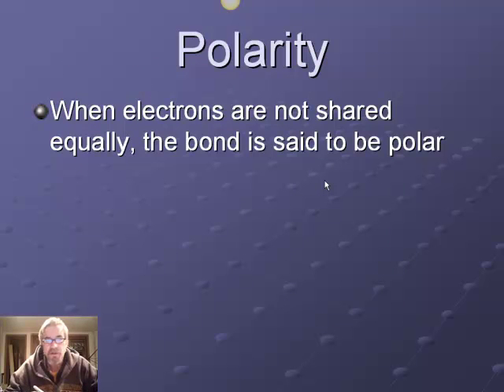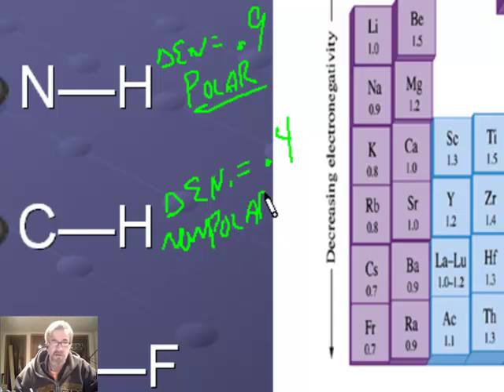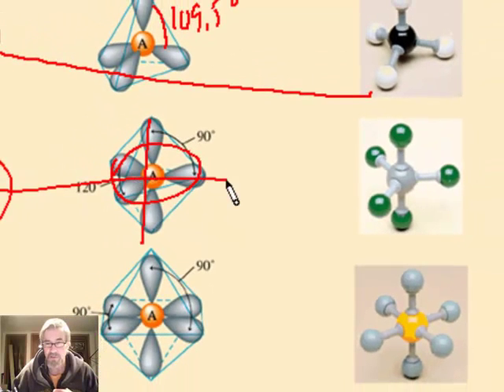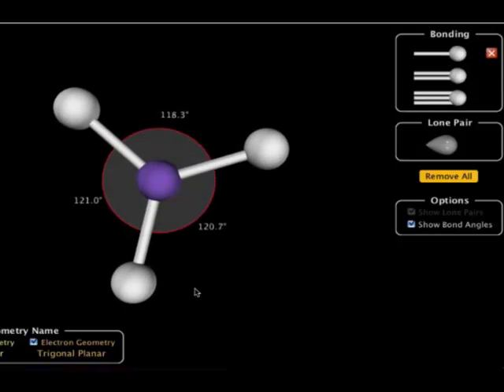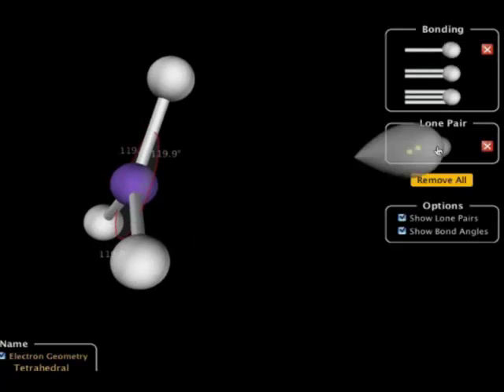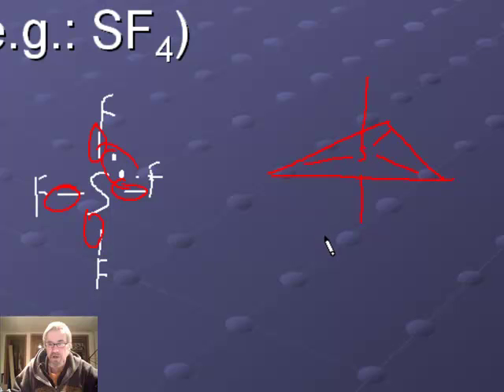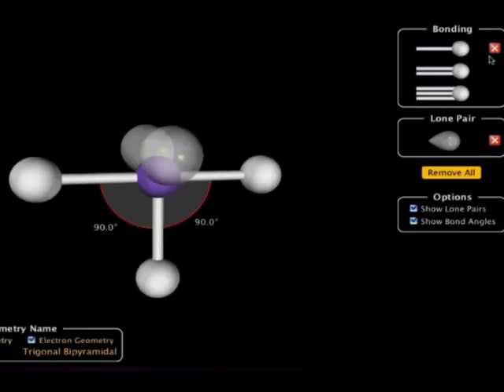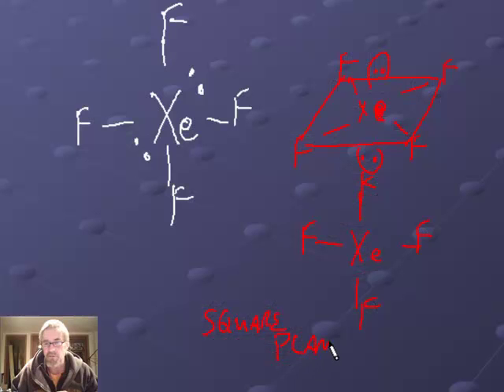ap_ch_8c.mp4